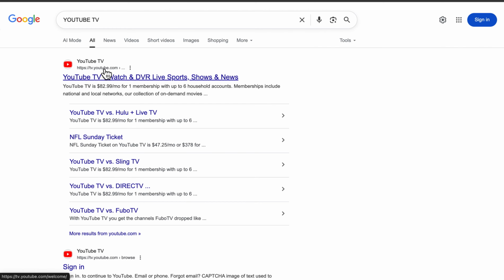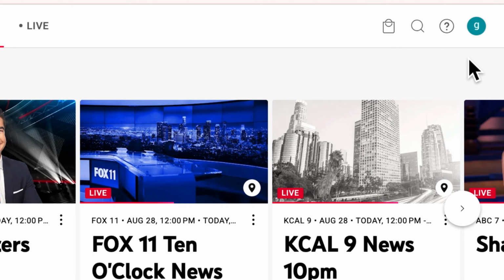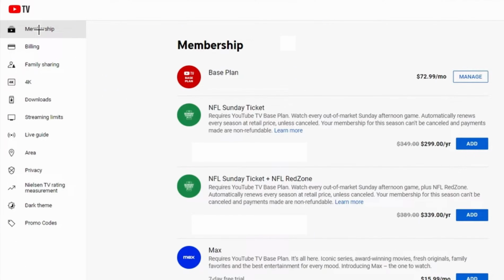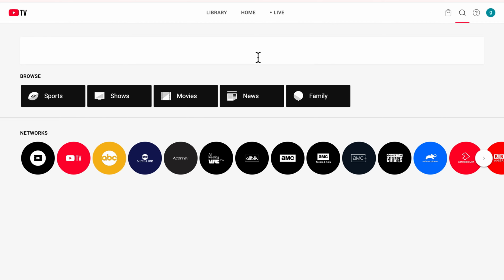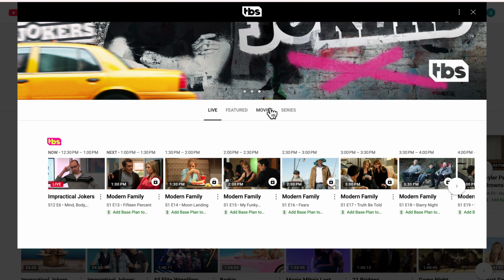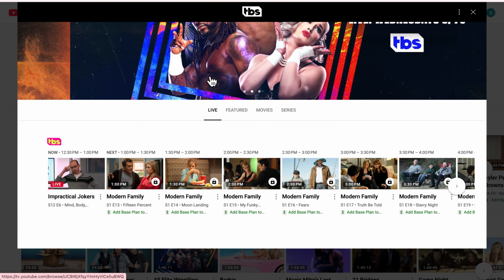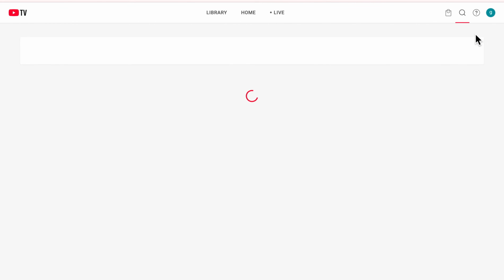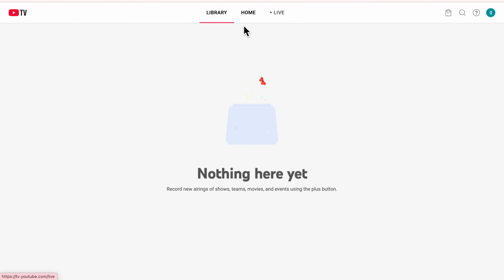How to Watch TBS on YouTube TV | Stream TBS without Cable on Your TV! - (2026)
📺 Stream AEW Wrestling, MLB, & Impractical Jokers!
📺 Ready to watch AEW Dynamite, MLB on TBS, and Impractical Jokers live without a cable subscription? This step-by-step 2025 guide shows you exactly how to watch TBS on YouTube TV, so you never miss a home run, a body slam, or a hilarious prank!

✅ LIVE SPORTS & COMEDY: Stream All Elite Wrestling (AEW), MLB regular season games, MLB Postseason coverage, and Impractical Jokers as it airs.
✅ UNLIMITED DVR: Record every episode of AEW Rampage and every MLB game to watch anytime.
✅ 2025 UPDATED: Work with the latest YouTube TV interface.
✅ MULTI-DEVICE: Watch on your Smart TV, Roku, Phone, or Game Console.